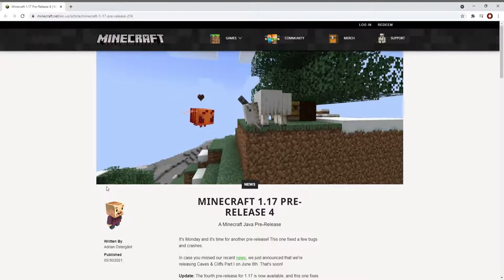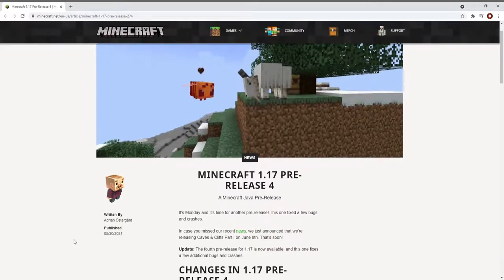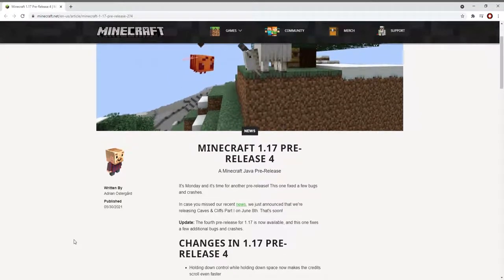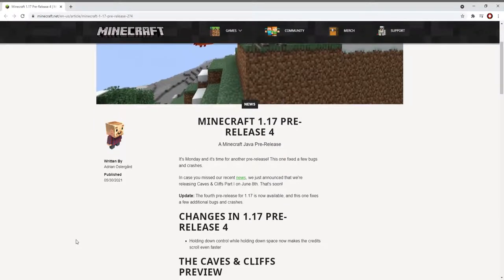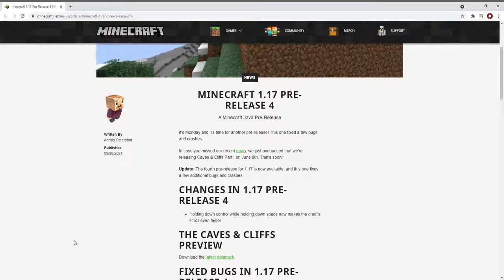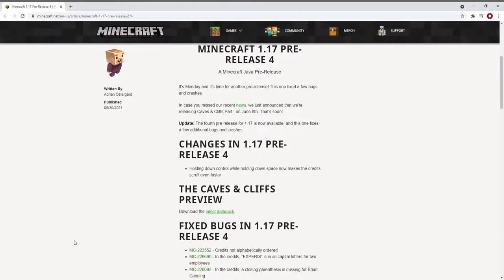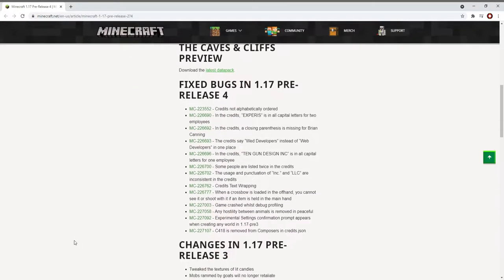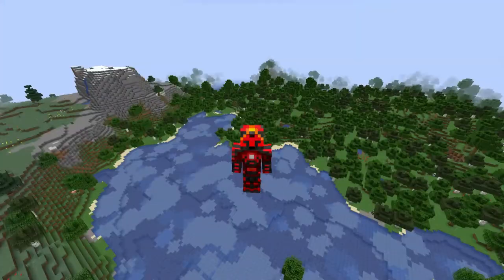Minecraft 1.17 Pre Release 4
Sorry for the short video, the credits were very long and the changes were very small, along with almost nothing else being done. Either way, I hope you enjoy the Cave Update!